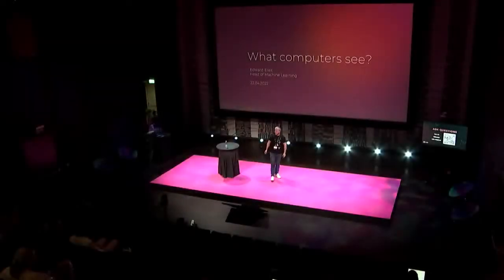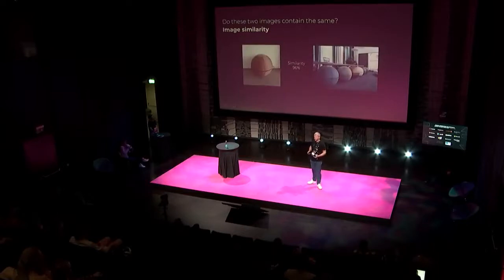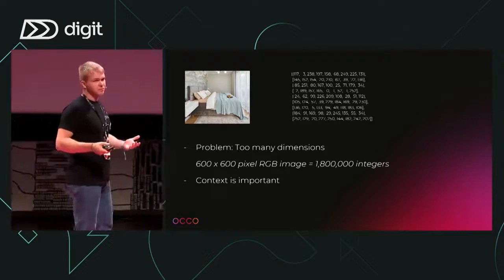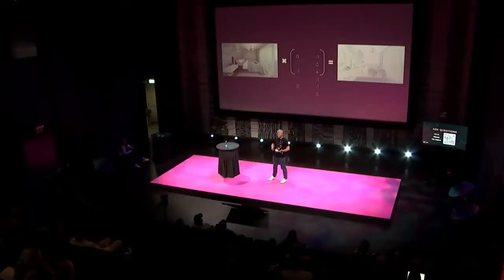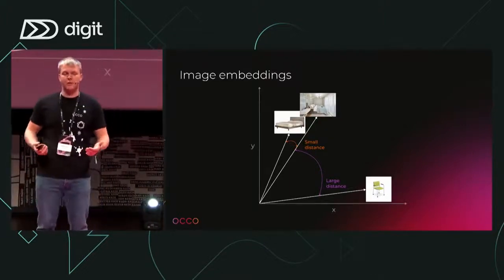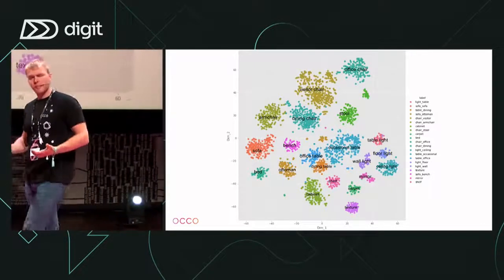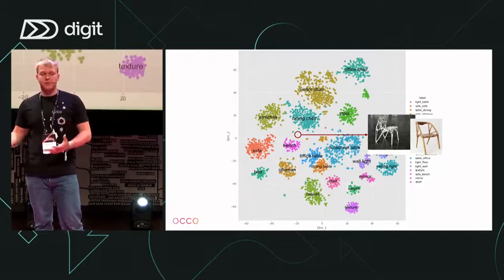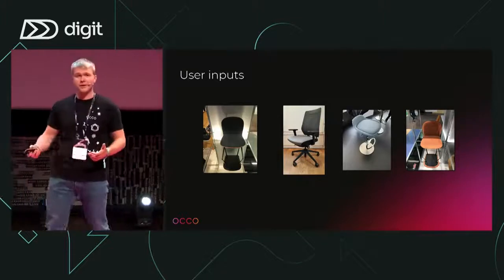Edward Erelt - What computers see?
Digit Conference 22 April 2022
Most companies use images in some way to perform business tasks. Computer vision allows automating repetitive tasks on images. At OCCO we use machine learning to categorise products based on images. Users can also search for products using photos from their phone camera. But how does the computer understand what is inside the image? After this session you will understand how machine learning turns image pixels into a computer understandable form. How the computer then makes decisions based on the image - for example assign it a product category. You will also learn about common pitfalls and how to avoid them when building computer vision applications for your business.

Edward gained his Bachelor’s and Master’s degree from the University of Cambridge. His Master’s thesis was on image processing with deep learning.

Prior to joining OCCO he worked in two companies as Machine Learning Lead. He has taken numerous computer vision services from idea stage to deployment. As an AI thought leader he likes sharing his experiences in building machine learning powered applications and educating others in AI best practices. He believes in user-oriented and metrics driven product development.

He is also interested natural language processing, AI ethics and high-performance computing. In his spare time he participates in competitive programming and data science competitions.